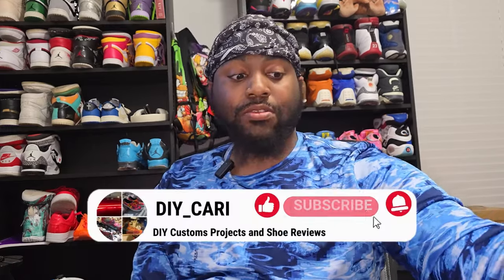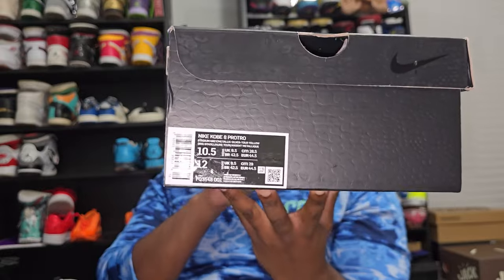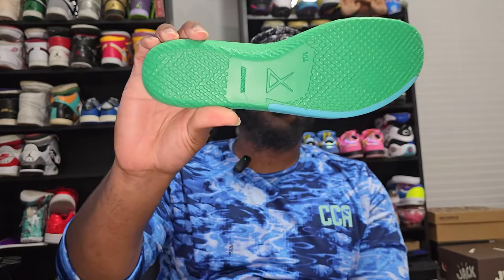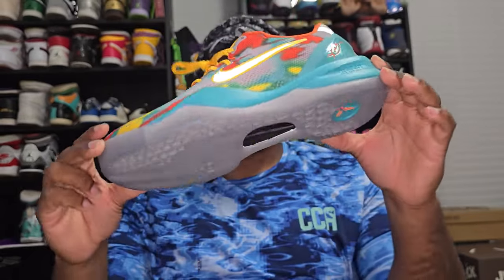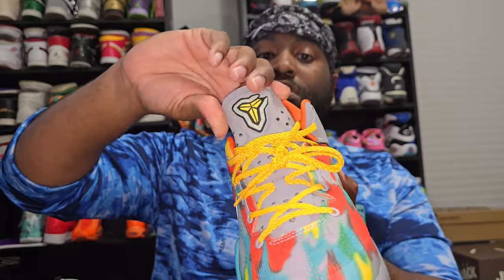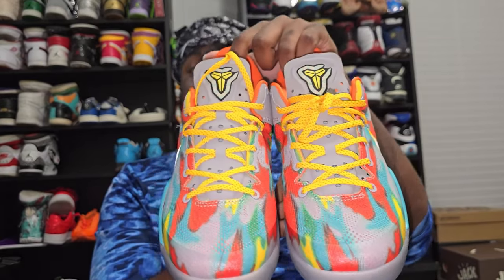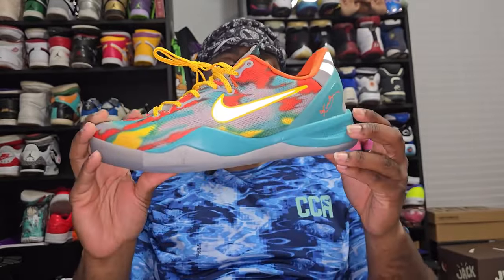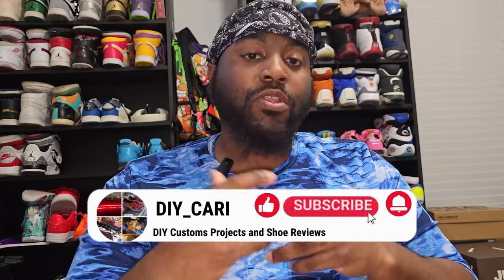Kobe 8s Venice Beach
Get an up-close look at the Kobe 8 Venice Beach in this unboxing and review video. See what makes these kicks a must-have for sneakerheads!